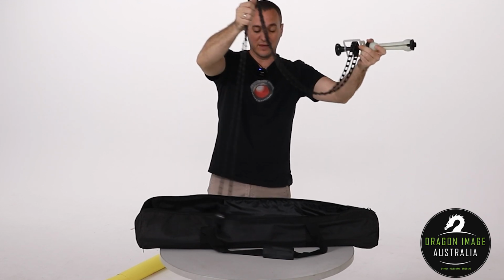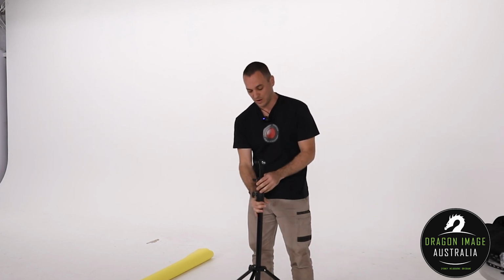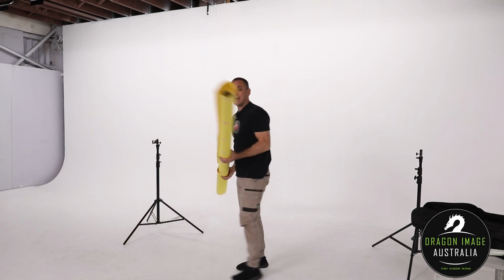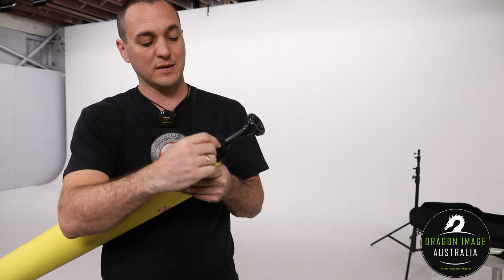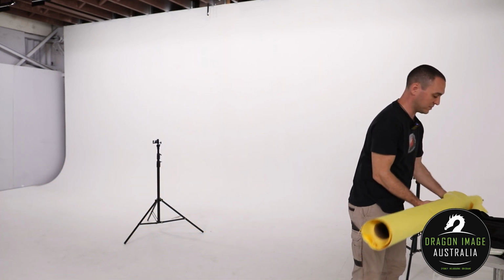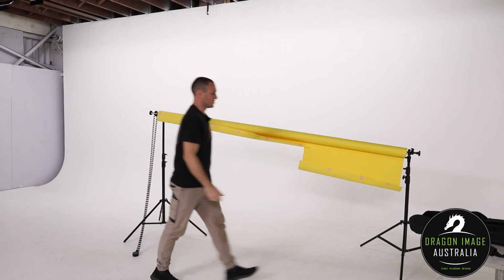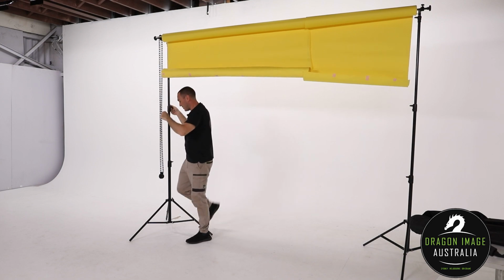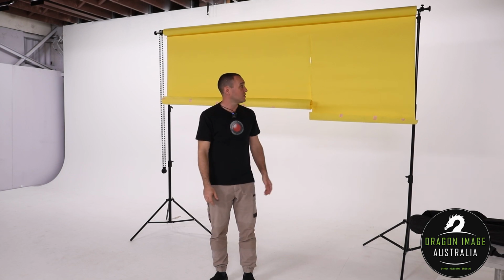LightPro Paper Portable Background Support System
The LightPro Paper Portable Background Support System is designed to work with photography paper rolls and give you the ability to roll them up and down easily.

LightPro 2 x 2.8m Stand Twin Kit with Bag
LightPro Single Hooks for Expen for light stands via Spigot
LightPro Expan set for background hook system - Black

Paper Roll NOT Included